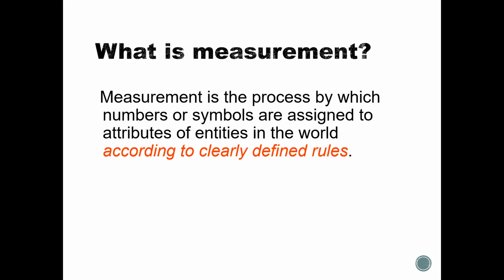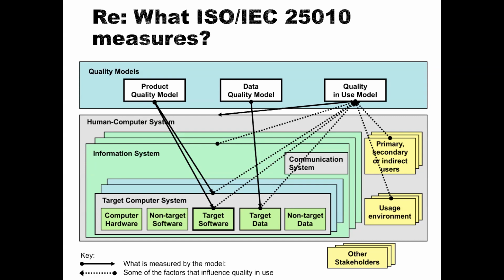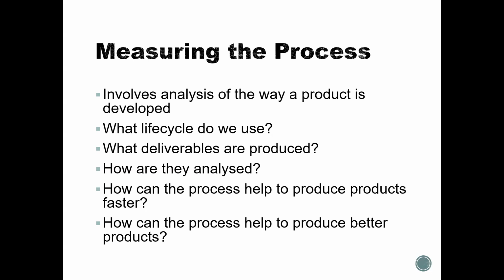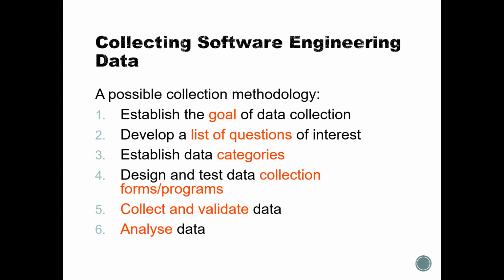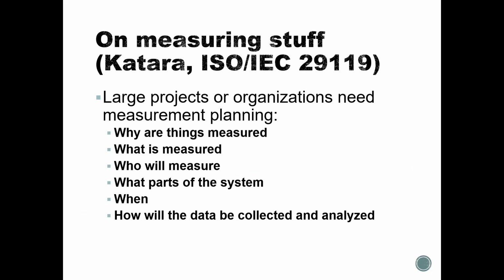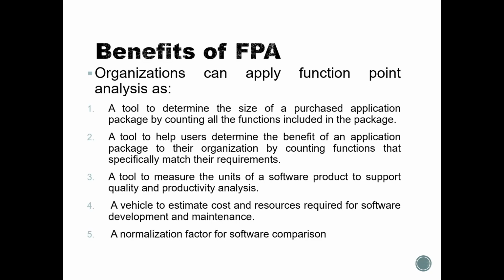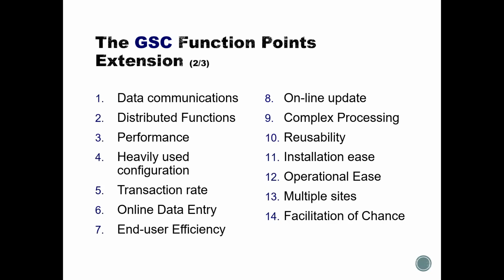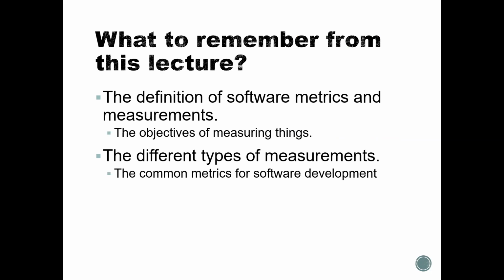Measuring and Assessment of Software